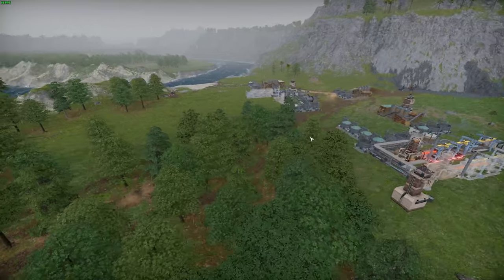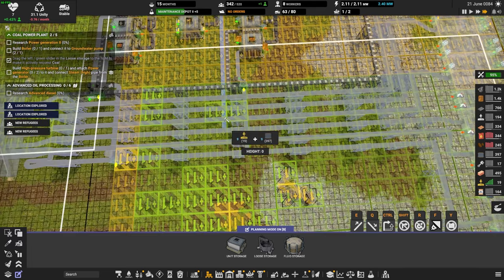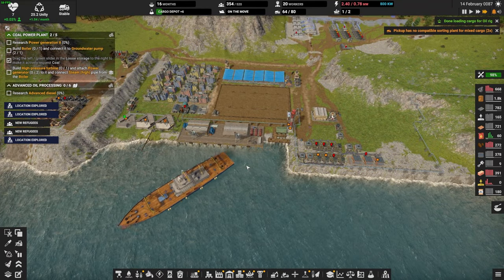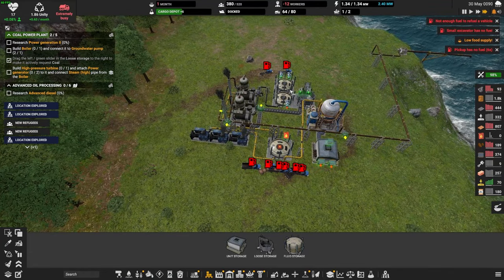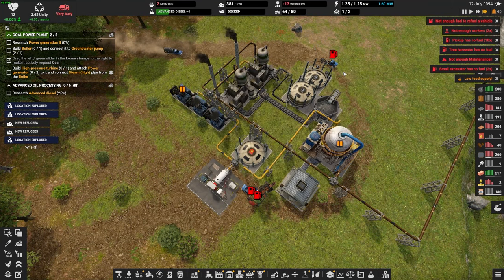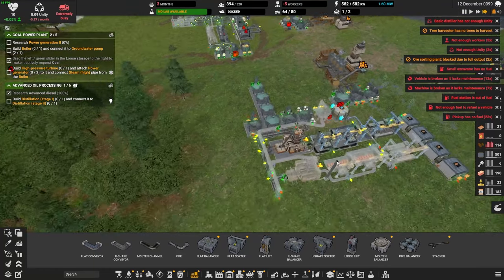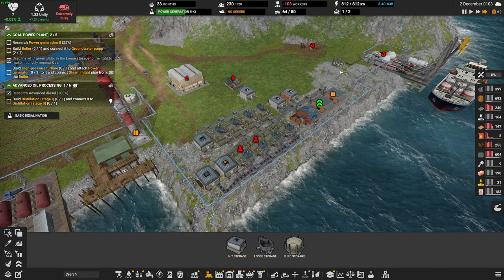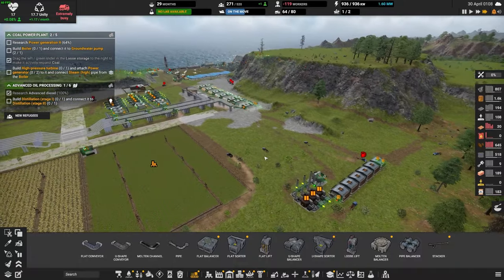The Snowball Effect! No, This isn't Frostpunk 2! | Captain Of Industry Update 2 - EP6 S3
This is Captain Of Industry with JTM Plays! Tune in regularly to watch the complete playthrough of COI Update 2!

Captain Of Industry is on Steam, check out the link below if you would like to play along.